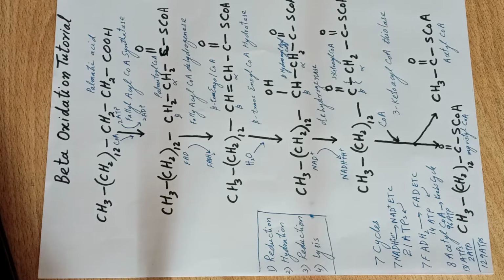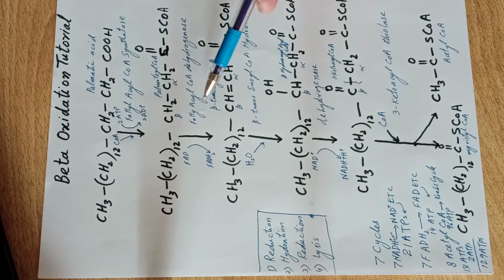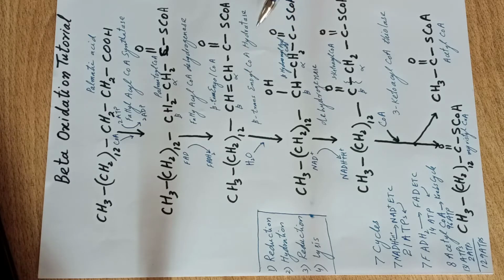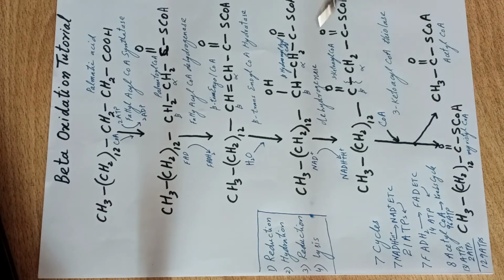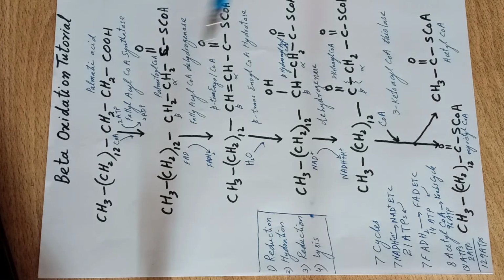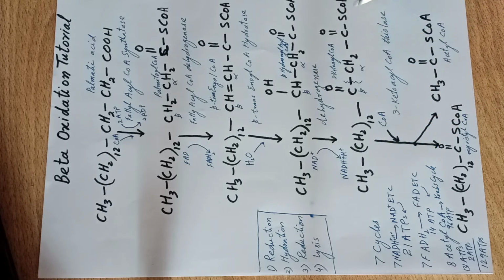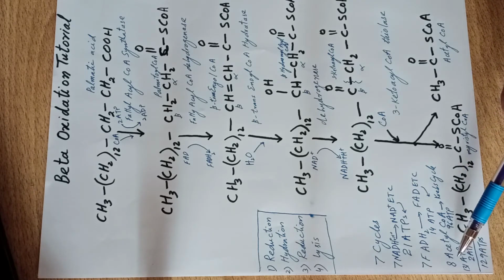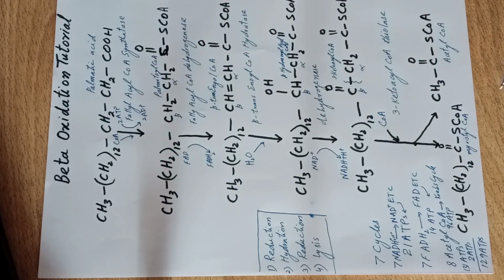Beta Oxidation of fatty acids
β-oxidation of fatty acid • β-oxidation of fatty acid- The break down of a fatty acid to acetyl-CoA. • Occurs in the mitochondria • Process is strictly aerobic • After production Acetyl-CoA is fed directly into the Krebs cycle
 It occurs in many tissues including liver, kidney and heart. • Fatty acids oxidation doesn't occur in the brain o There are several types of fatty acids oxidation. (1) β- oxidation of fatty acid (2) α- oxidation of fatty acids (3) ω- oxidation of fatty acids
The beta oxidation of fatty acids involve three stages: 1.Activation of fatty acids in the cytosol 2.Transport of activated fatty acids into mitochondria (carnitine shuttle) 3.Beta oxidation proper in the mitochondrial matrix
β-Oxidation is primarily involved in the degradation of fatty acids. In plants, it happens to be in mitochondria, though some fatty acids are metabolized in peroxisomes. β-Oxidation is carried out through four enzymatic reactions by three proteins, namely acyl-CoA oxidase, a multifunctional protein containing domains for four enzymatic activities (2-trans-enoyl-CoA hydratase, l-3-hydroxyacyl-CoA dehydrogenase, δ-3-hydroxyacyl-CoA epimerase, and Δ3,Δ2-enoyl-CoA isomerase), and l-3-ketoacyl-CoA thiolase. During β-oxidation, acylation of fatty acids occurs in cytosol. Each cycle is repeated with the oxidative removal of two carbon atoms in the form of acetyl-CoA from the carboxyl end of a fatty acid until it is completely oxidized. The β-oxidation of long-chain fatty acids produces acetic, butanoic, and hexanoic acids, which can be further reduced to their corresponding alcohols by alcohol dehydrogenase (ADH; 1.1.1.1) in nicotinamide adenine dinucleotide (NAD+)-dependent reaction. The alcohols are further esterified by the alcohol acyltransferase (AAT; 2.3.1.84) enzyme. Since acetyl-CoA is the main acyl-CoA produced in β-oxidation, most of the esters are acetate esters. Pear and apple aromas are two classical examples of aroma executed by the β-oxidation pathway.